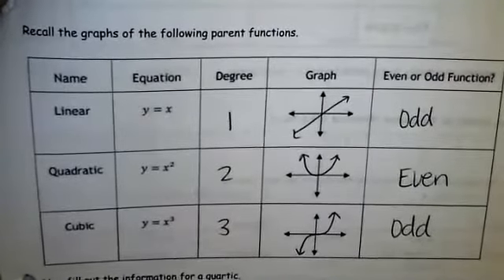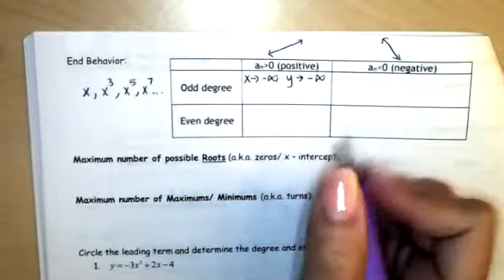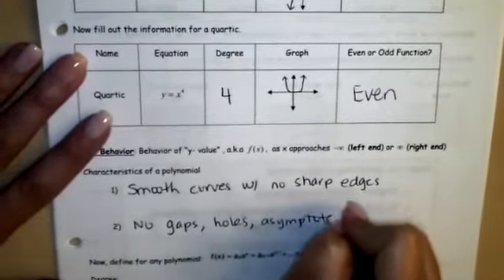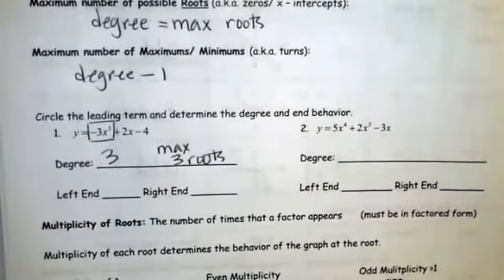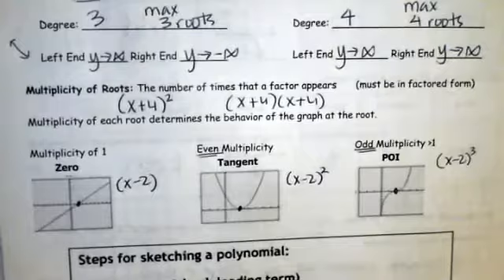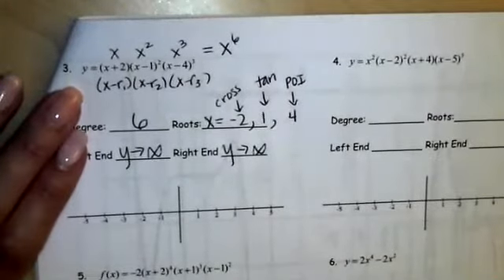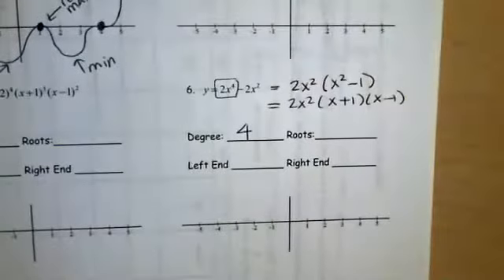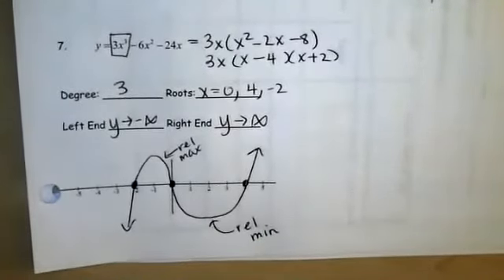Polynomial Graphing - Pre Calculus - 2022 - 2023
In this video I will show you how to graph polynomials and determine key features. Let me know if you have any questions in the comments.

Sincerely,

Mrs. B